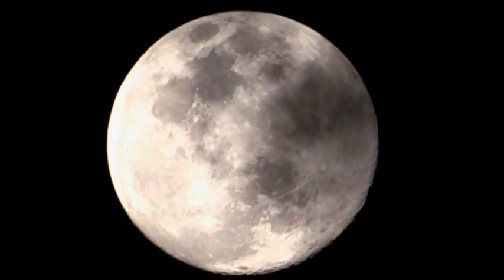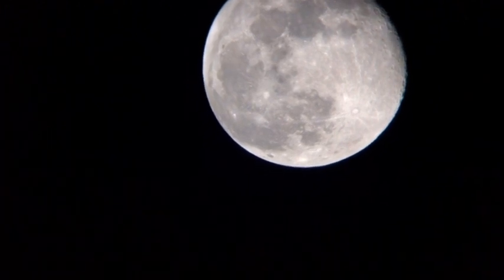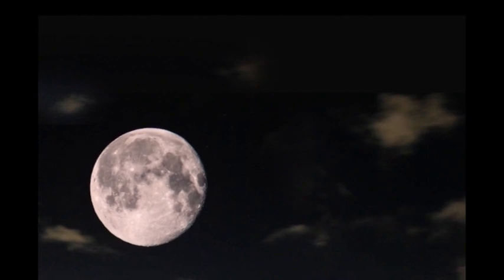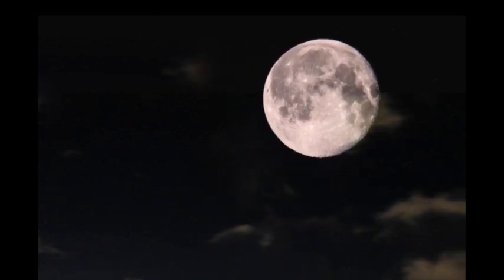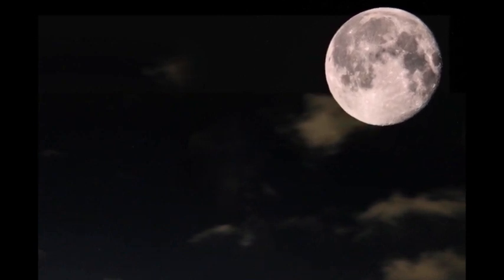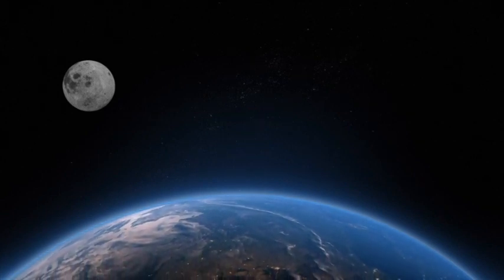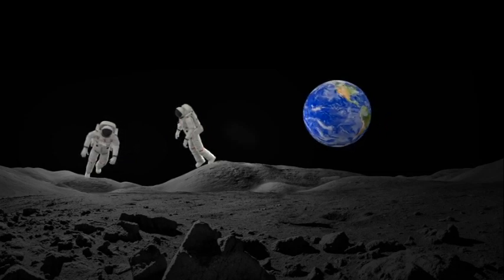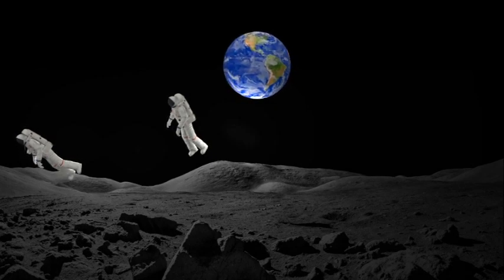China just brought moon rocks back to Earth for the first time in its history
The successful Chang’e 5 mission lays the foundation for even bigger lunar missions ahead.